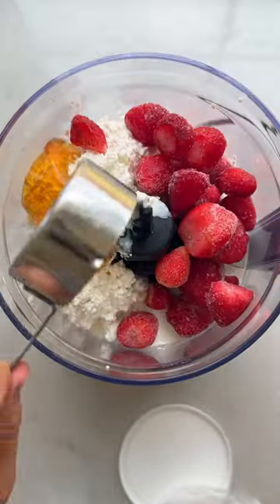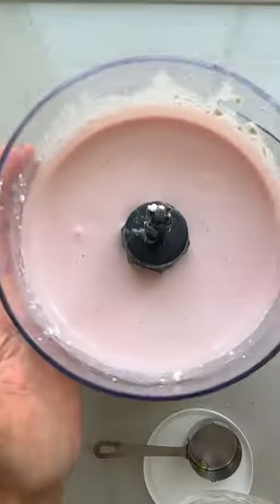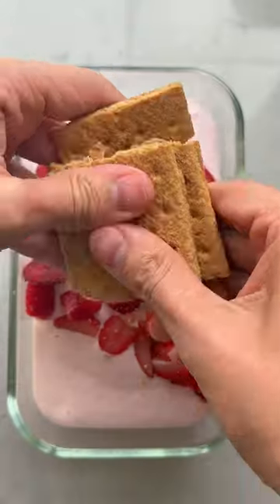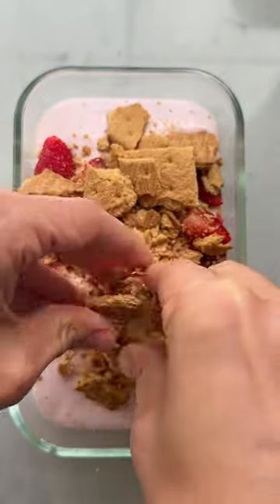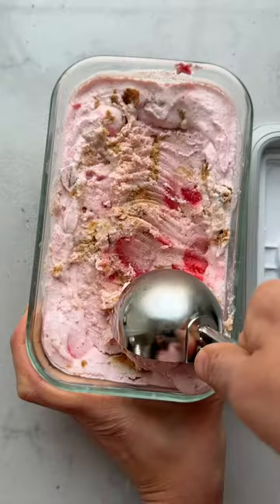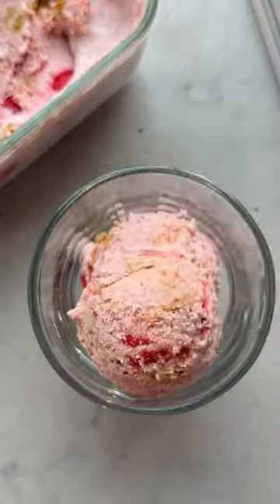Twist on viral cottage cheese ice cream | FeelGoodFoodie